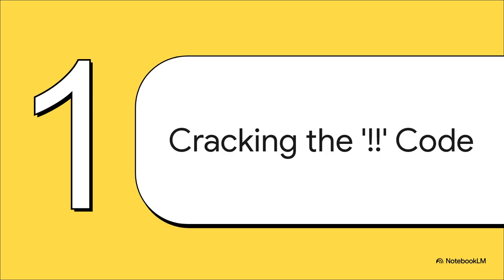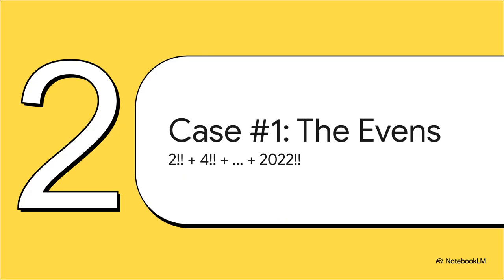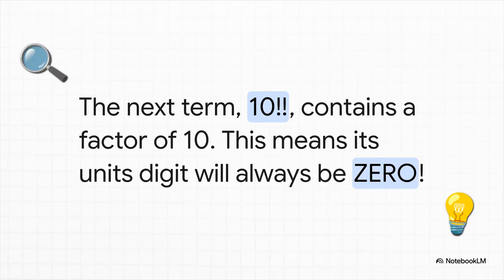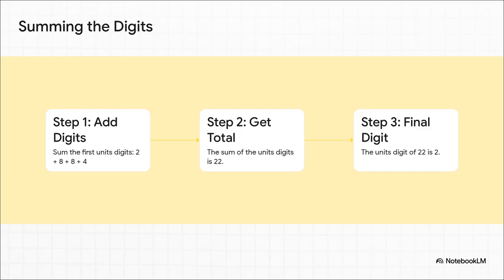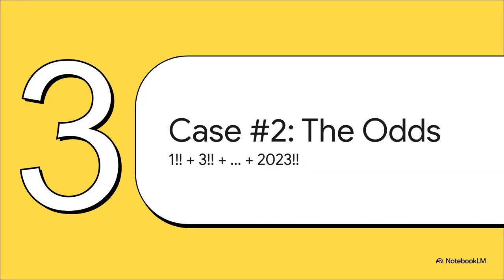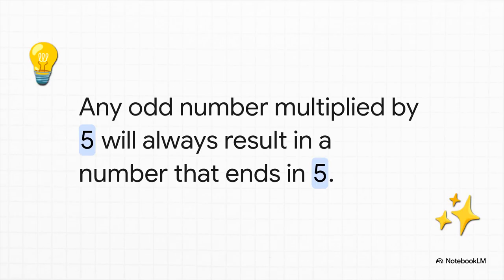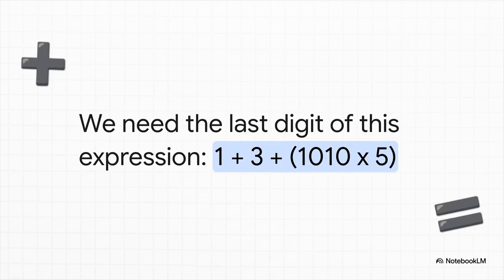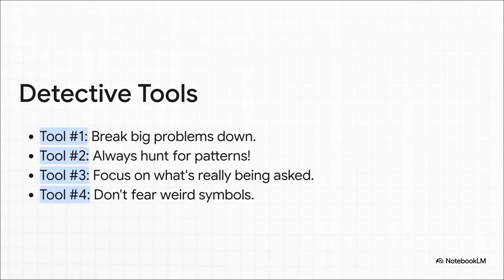AMC8 Double Factorial